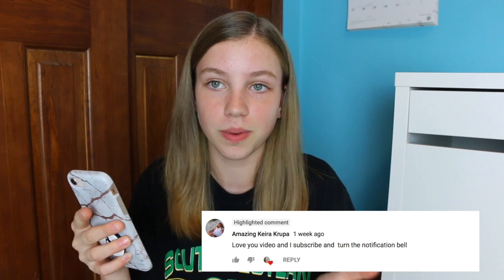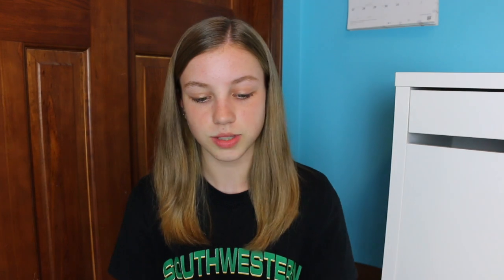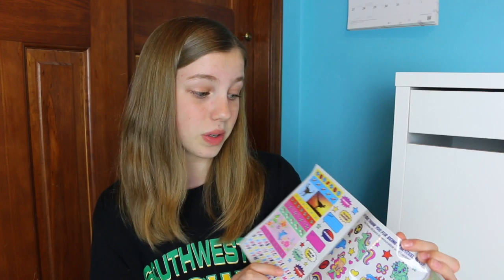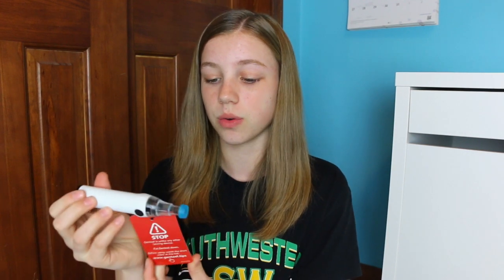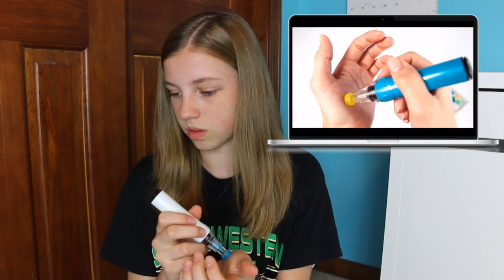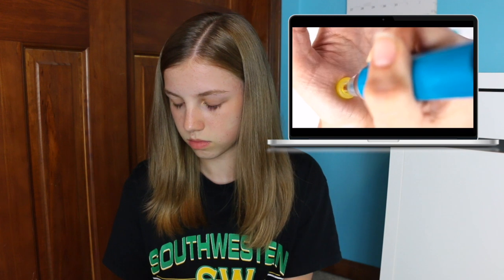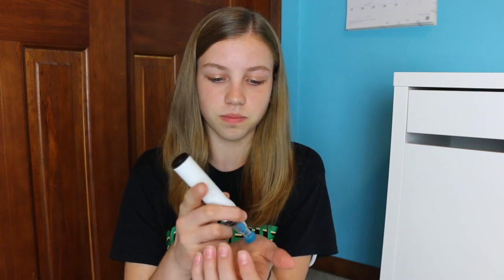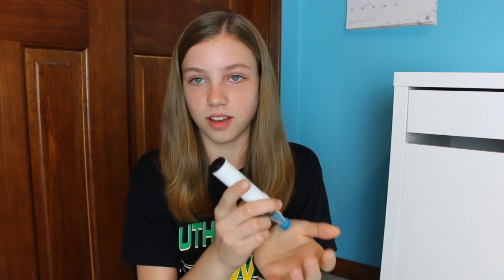GENTEEL LANCING DEVICE REVIEW & First Impressions!! | Laina Elyse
Hey guys!

Today I opened and tried out the Genteel Lancing Device for the first time!

XOXO
-Laina

◇ Beyond Type One: Laina Wilderman

Editing Software: Final Cut Pro X